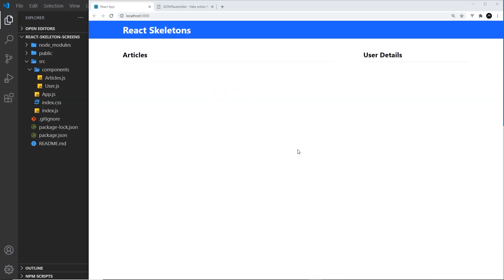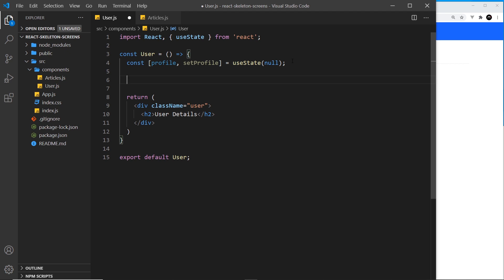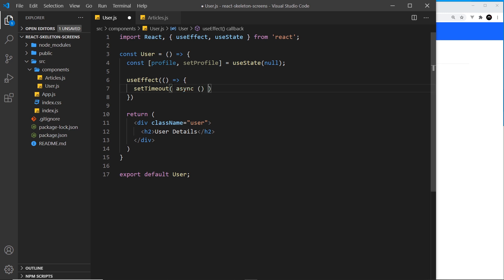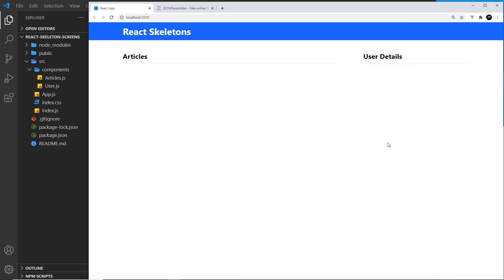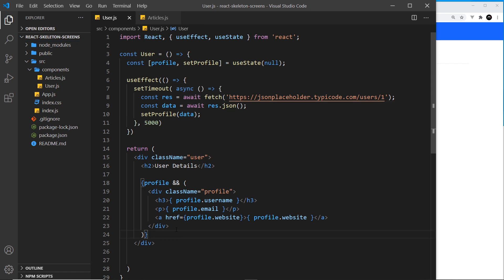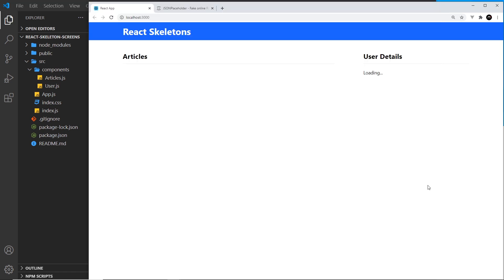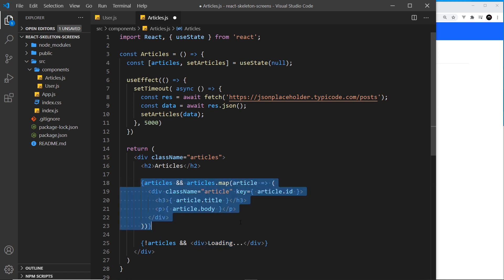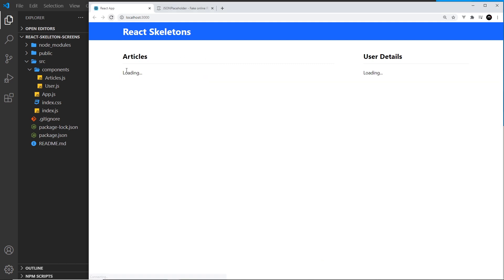React Skeleton Screen Tutorial #2 - Fetching Data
Hey gang, in this React Skeleton Screen tutorial we'll fetch some dummy data from JSON placeholder .While the data loads we'll show a loading message (later to be a skeleton component).